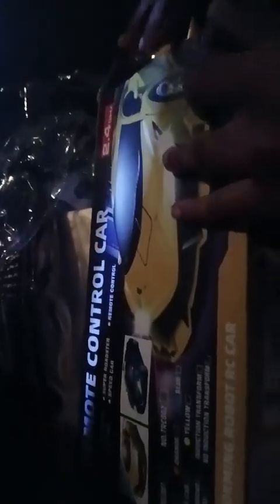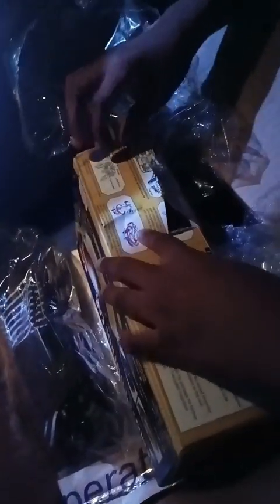Transforming Robot RC Car unboxing & Review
This video shows Azzi's transforming Robot RC Car unboxing & Review